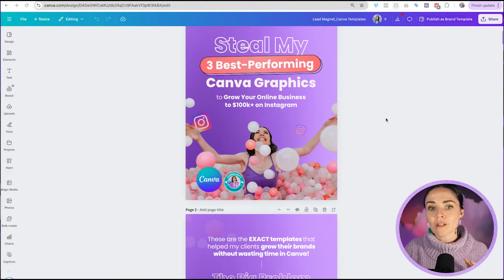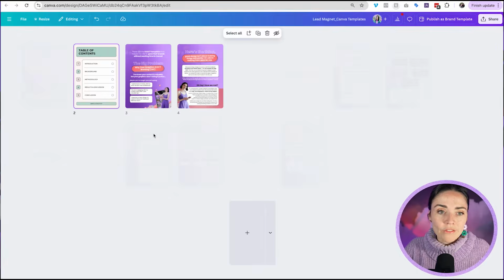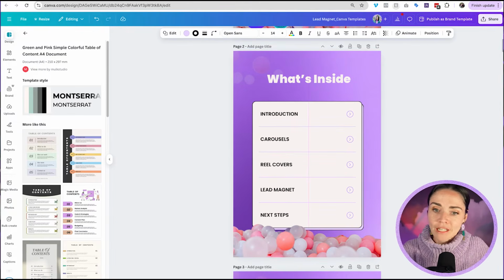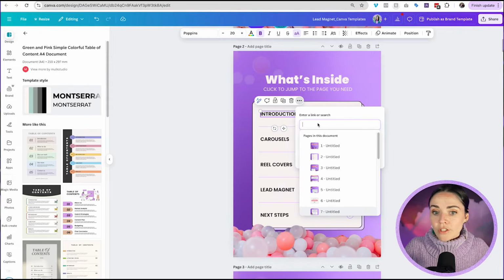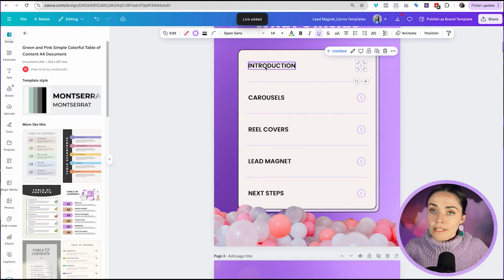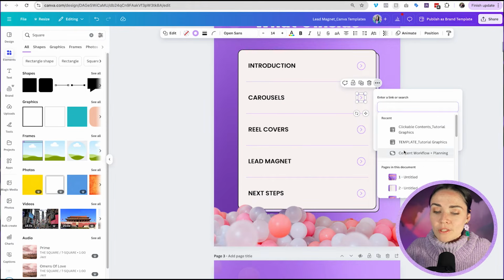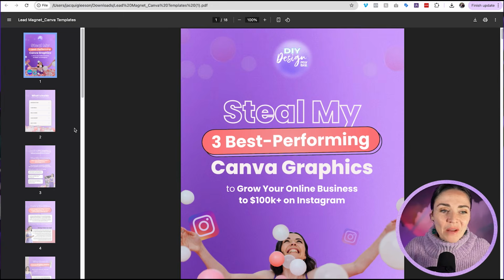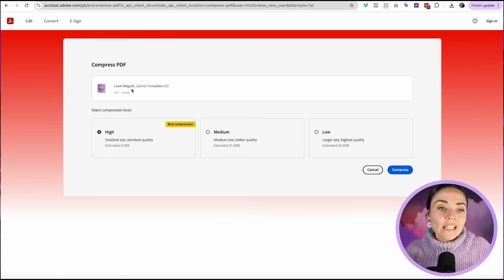Create Interactive PDFs in Canva (and make your freebies irresistible!) | Clickable Contents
Want to make your Canva freebies or workbooks actually USEFUL (and not just pretty)?

In this tutorial, I’m showing you how to create a clickable contents page inside Canva... so your audience can jump exactly where they need to go.

Whether it’s a lead magnet, workbook, or mini course resource,making your documents easier to navigate = happier (and more engaged) leads 💜

Inside you’ll learn:
- How to design your contents page
- The exact way to add links inside Canva
- Common mistakes and how to avoid them
- Bonus tip to compress your PDFs for sharing!

Timestamps
00:00 Intro
00:50 Meet Jackie
01:19 Add contents page
01:36 Find template
03:16 Customize page
04:14 Add page links
05:24 Link shapes
07:27 Save as PDF
08:20 Compress PDF
09:31 Wrap up

Join the Seriously in Business Challenge to learn how to create a brand that reflects your business (and finally feels like YOU!)

1. Online course 💻 I can teach you how to create your own epic brand and graphics (DIY style!) inside DIY Design My Biz You’ll get my framework and bite-sized practical lessons in everything from using Canva, creating a logo AND brand to tutorials, plus allll the graphics you’ll need as a small business. You also get 3 months of feedback and support from us!

2. High-touch coaching ✨ Done-WITH-you creative and design support for the scaling entrepreneur who’s ready to craft a high-demand brand, without the budget-busting cost of an in-house designer! The Co+Creation Design Club is a 6 month group program where me and my team will dive deep into your business and brand WITH you

3. Outsource your design 👩‍💻 My studio team can create your designs for you!